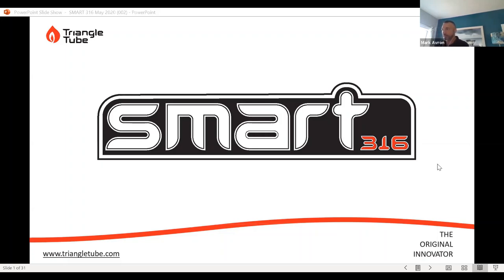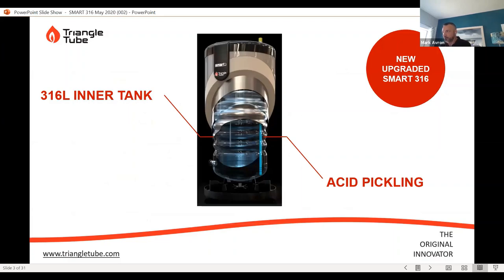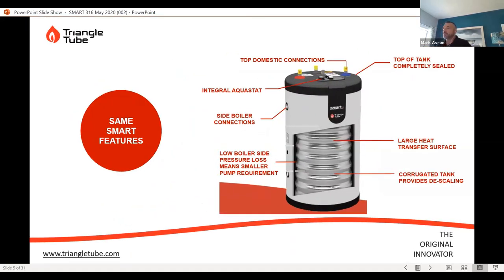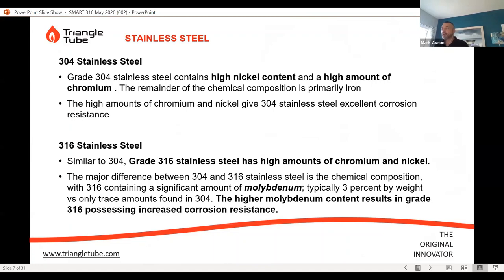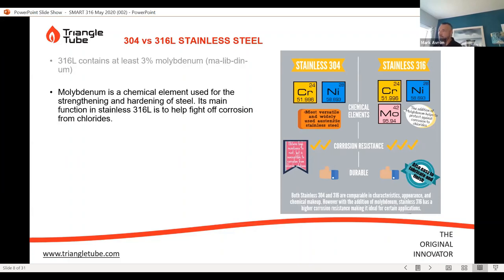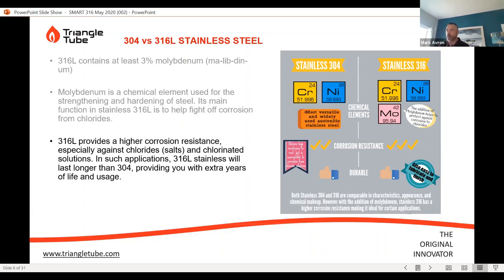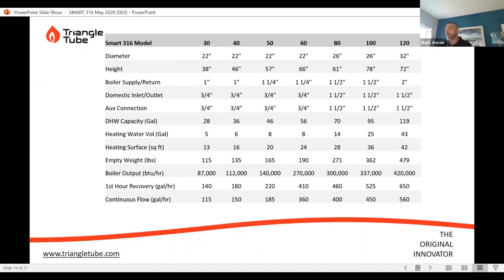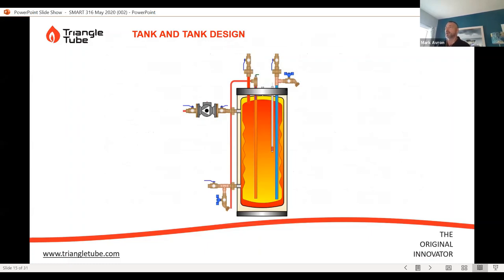Smart 316 Training Presentation Video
Watch our training presentation on the new and improved Smart 316.  Learn more about the features,  quality improvements, and marketing-leading warranty - making the Smart 316 the smartest choice.